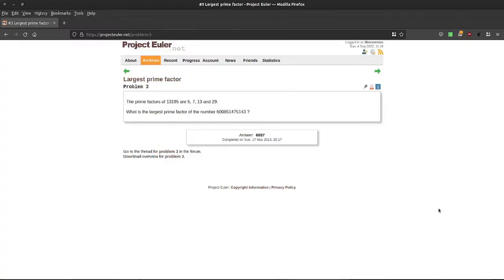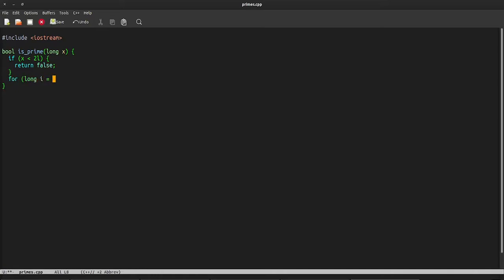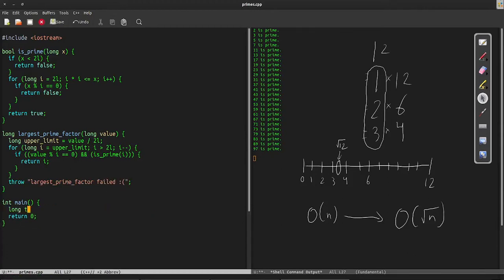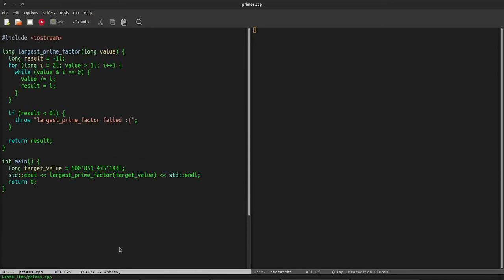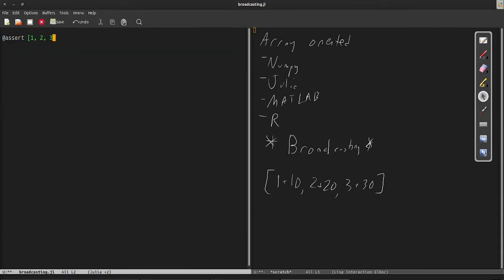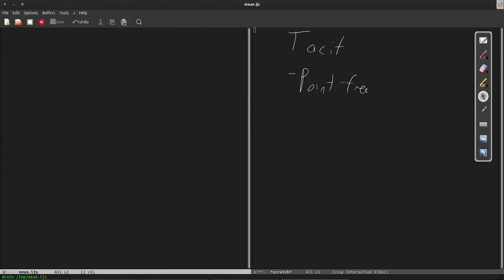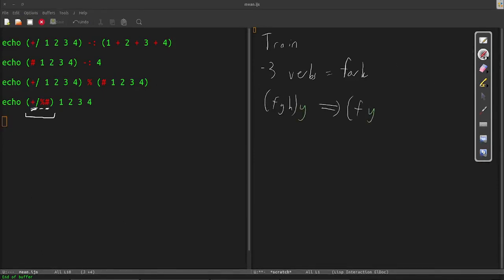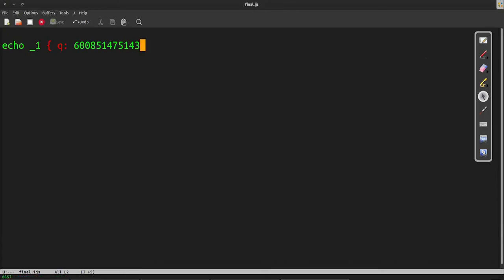Prime factorization and arrays - The J Programming Language